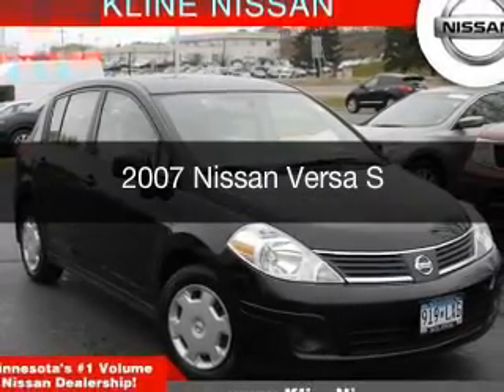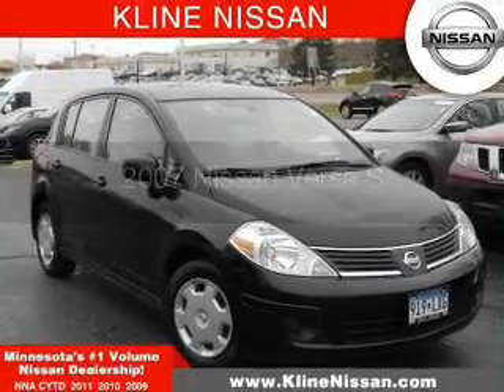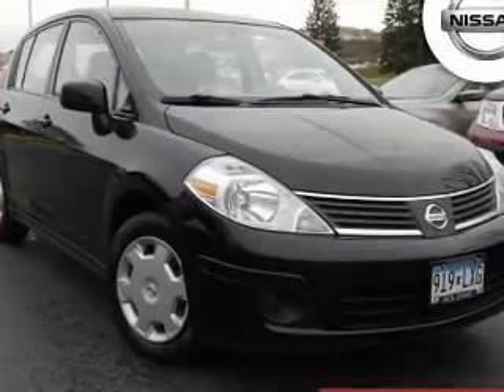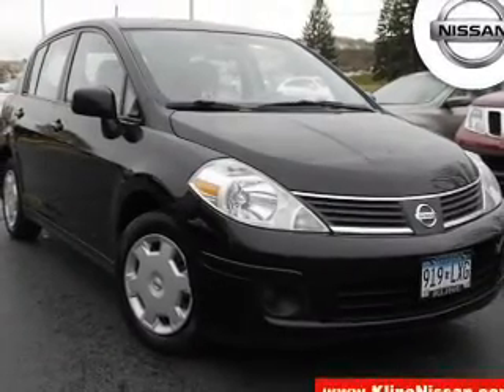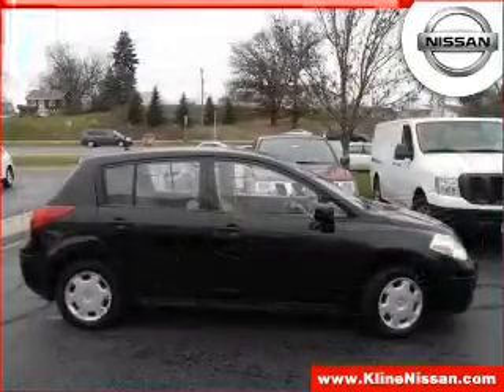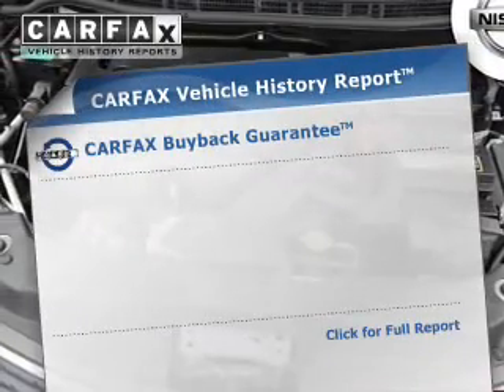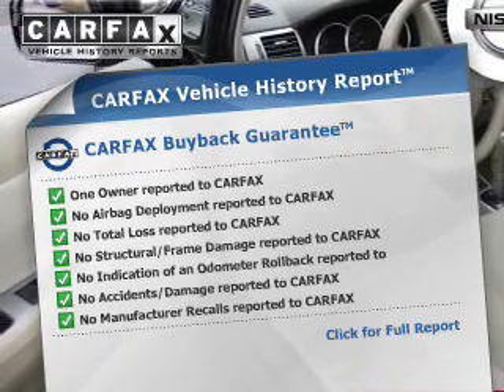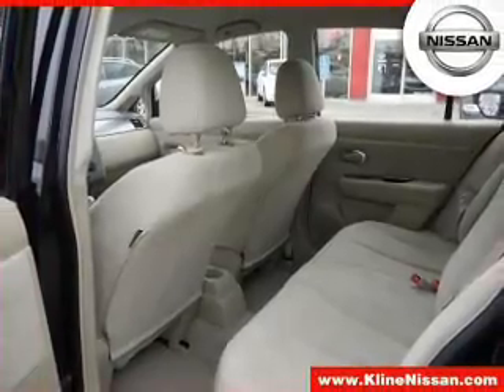2007 Nissan Versa - Maplewood MN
Phone:
Year: 2007
Make: Nissan
Model: Versa
Trim: S
Engine: 1.8 liter inline 4 cylinder 16 valve MPFI DOHC
Transmission: 4-Speed Automatic
Color: Super Black
Mileage: 65252
Address:
3090 N. Hwy 61